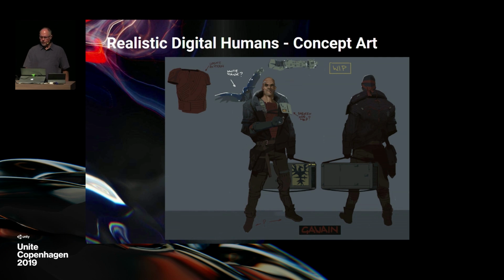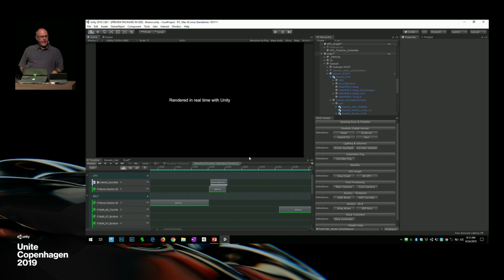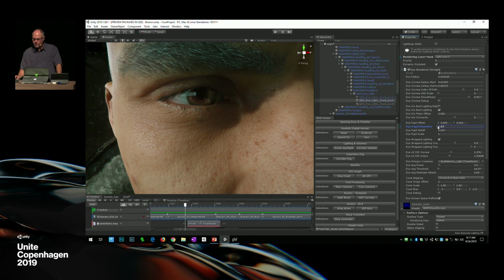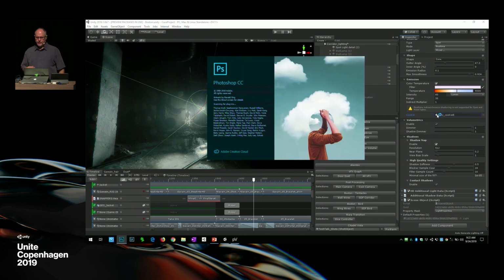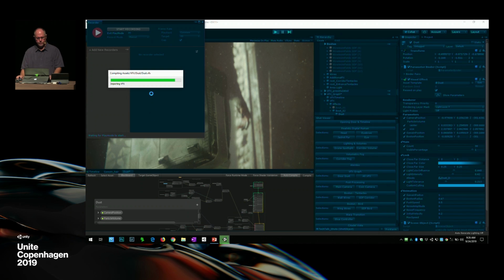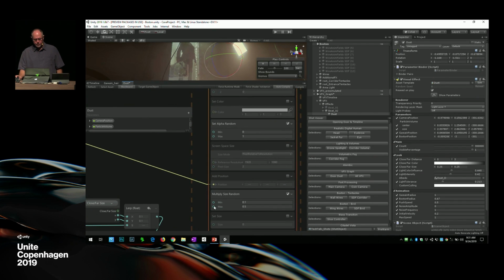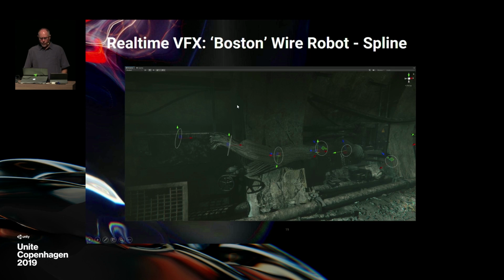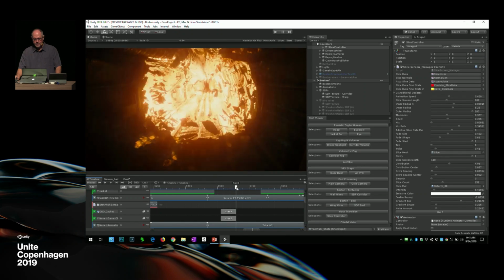Discover the tech behind The Heretic - Unite Copenhagen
Learn how the demo team used the latest Unity features in the High Definition Render Pipeline such as Post Processing, Shader Graph, Visual Effect Graph, and Timeline to create their latest amazing real-time short film, The Heretic.

Speaker: Mark Schoennagel - Unity